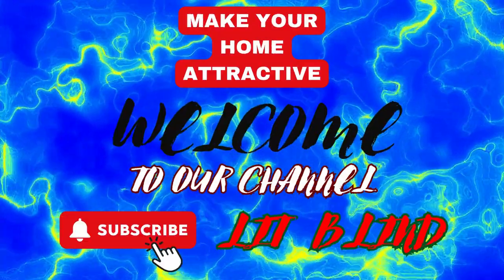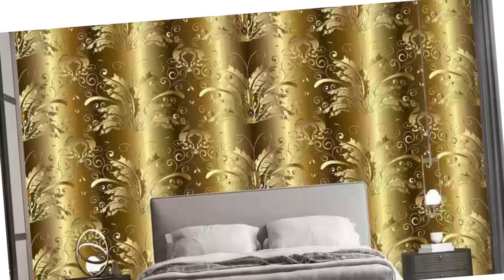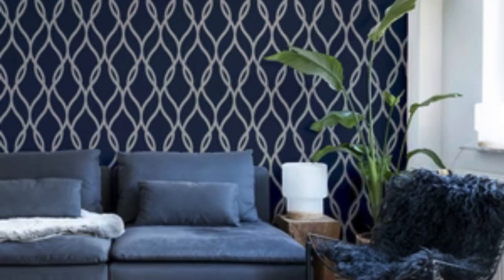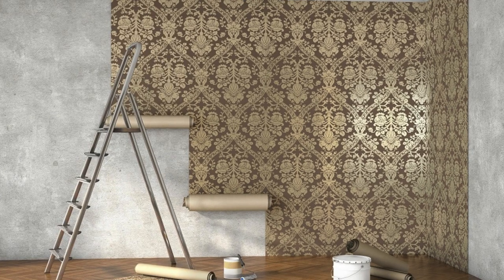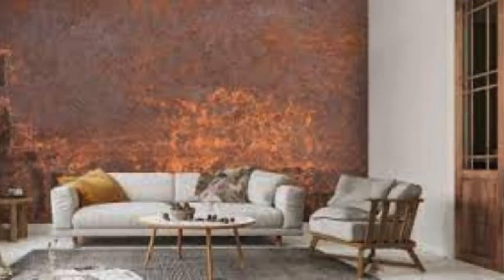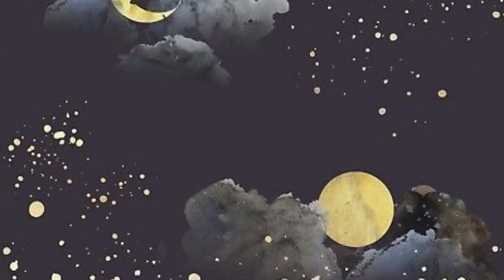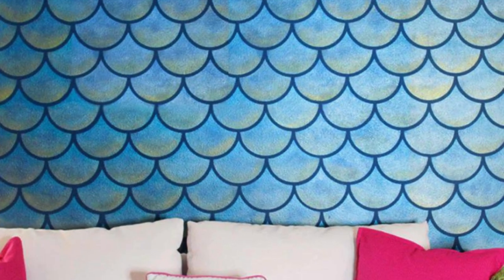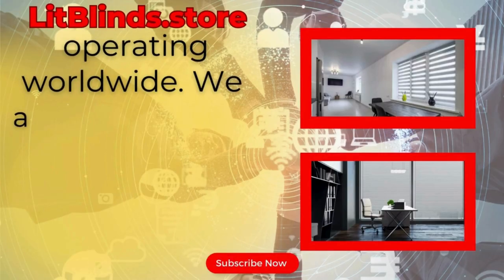Elegant metallic wallpaper design ideas for wall decoration | @LitBlinds